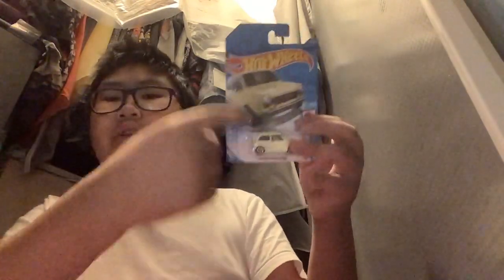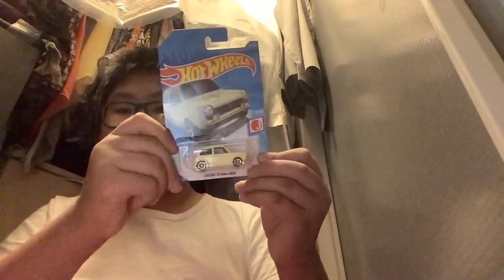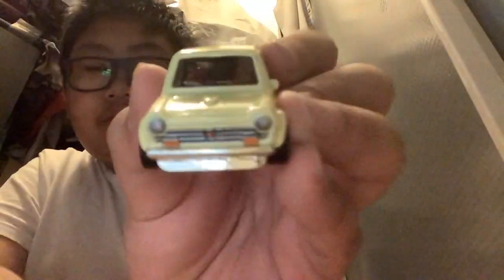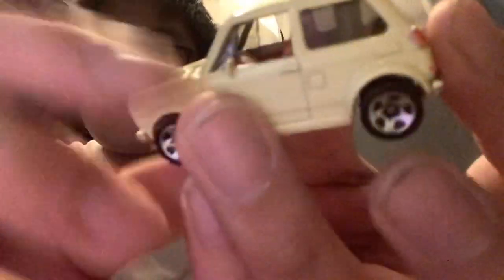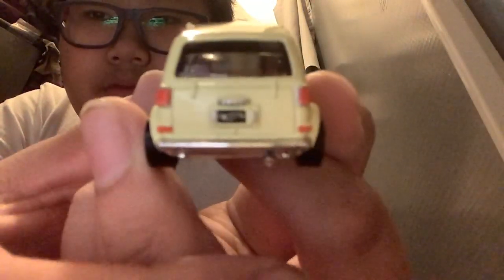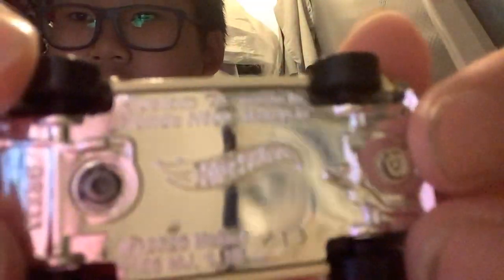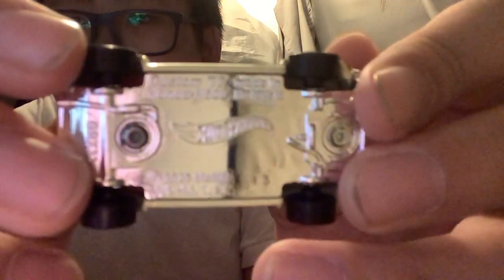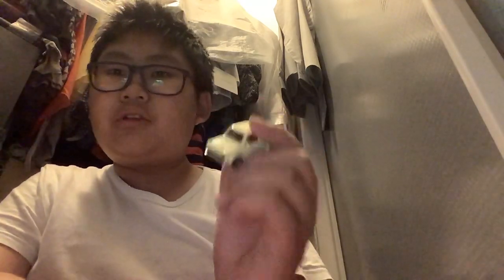Let’s unbox a custom 70 Honda n600!!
7/10 hw j-imports

Light butter yellow color